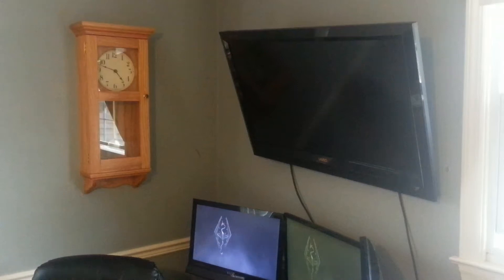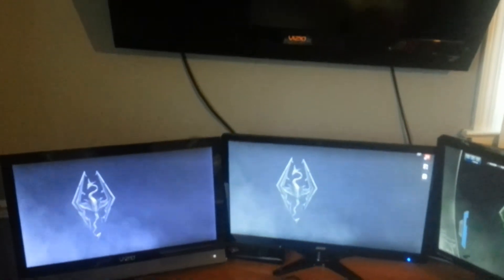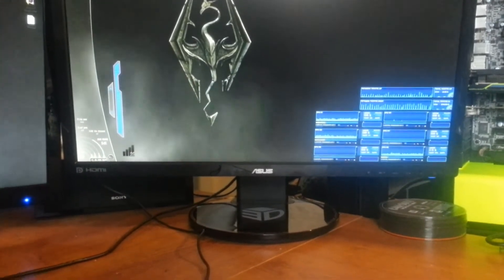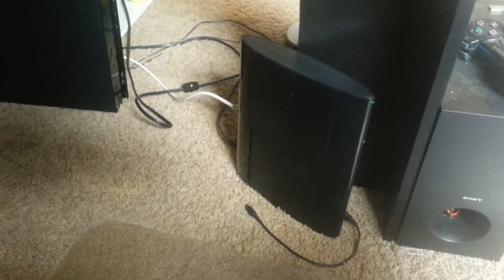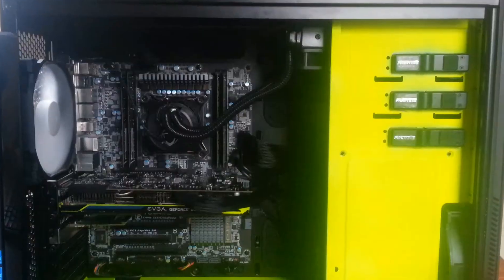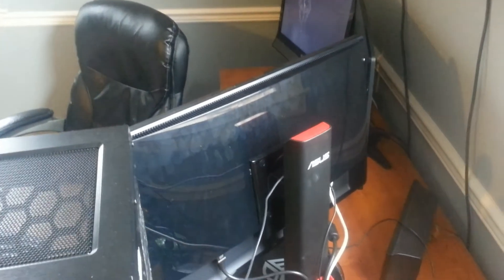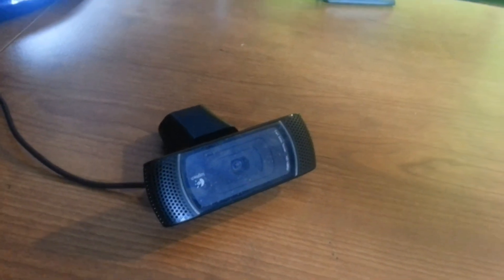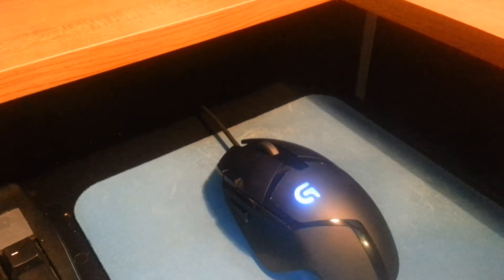Setup 2.0 i7-3930k GTX 970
After people asking for like ever :p I finally made the ver 2.0 vid. short but sweet, hope you enjoy.

*yes I know the video doesn't start right away, unfortunately I cannot do anything about it*

you can view the calendar for info on livestreams and new videos